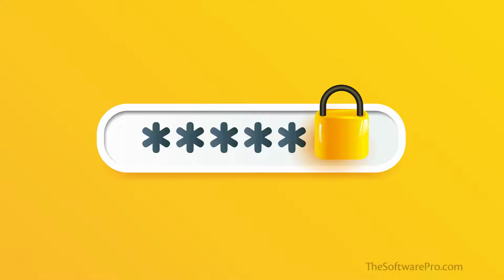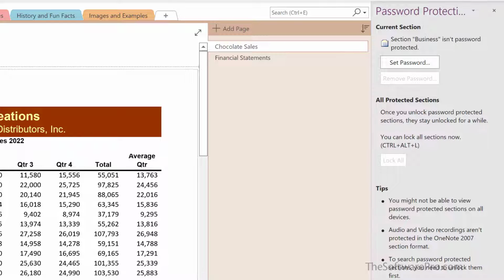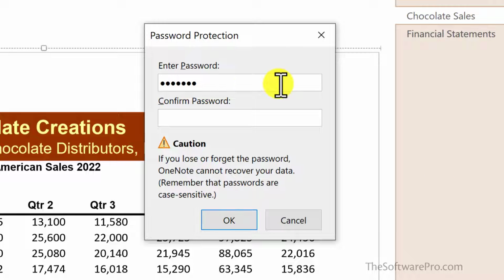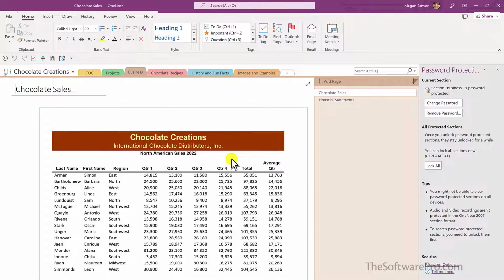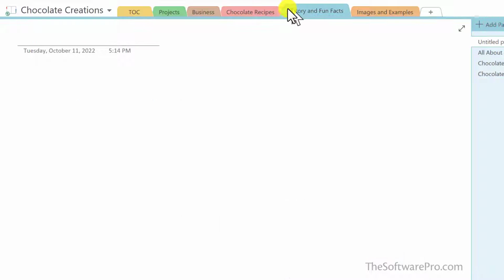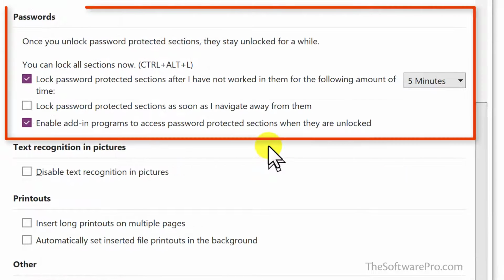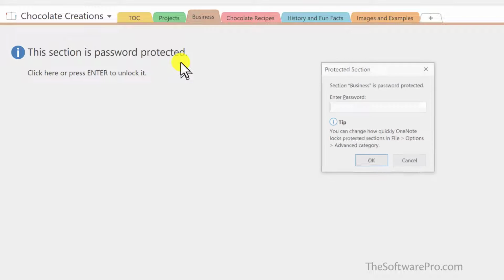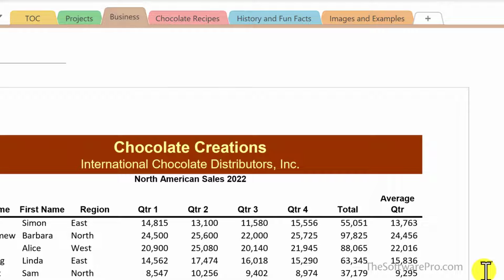Limit Access to Your OneNote Notebooks by Adding Passwords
What are OneNote passwords? When you're working with a shared OneNote notebook, you can restrict who has access to specific sections by adding a password. For instance, the notebook section might contain financial or personnel information where you want to limit who can view the data.

How do you apply password protection to a OneNote notebook section? In this step-by-step OneNote training (clickable chapter links are provided below):
• Find out how to add a password to a OneNote notebook section.
• Learn how to lock or unlock protected sections.
• Discover how to customize the settings for OneNote passwords.
• See the steps to remove a password from a OneNote section.

⌚VIDEO CHAPTERS (timestamps):
0:00 Limiting access to a OneNote notebook section.
0:15 How to apply a password to a OneNote section.
1:22 How to lock protected sections.
1:42 How to unlock protected sections.
2:07 How to change settings for OneNote passwords.
2:49 How to remove a password.
3:27 Wrap Up / Closing

✅MORE OneNote Tips & Tricks:
Discover more Microsoft OneNote lessons and download a free OneNote keyboard shortcuts handout

📩NEWSLETTER:
How much time are you wasting trying to get the answers you need for your Microsoft applications? Let's change that! For more time-saving tips for OneNote and other top software apps, join our free software tips newsletter AND get access to valuable keyboard shortcuts handouts.